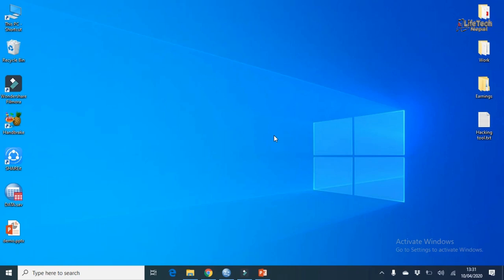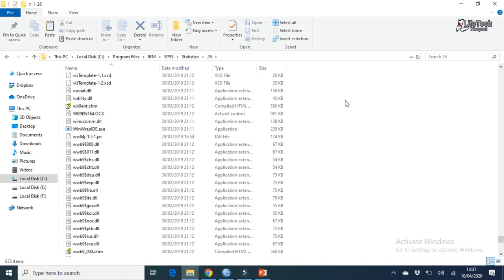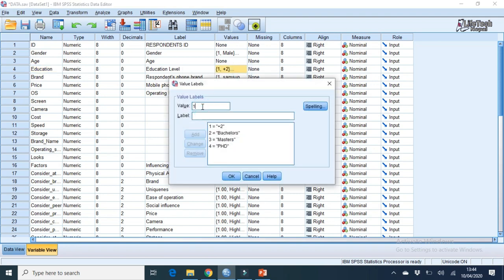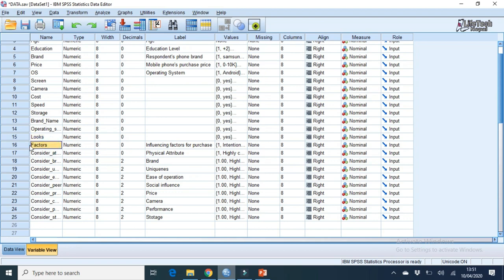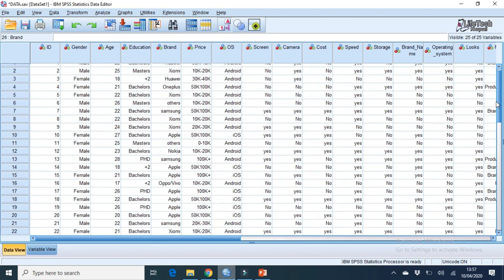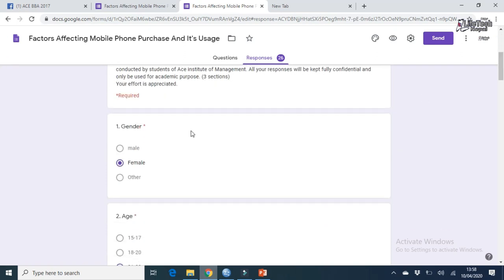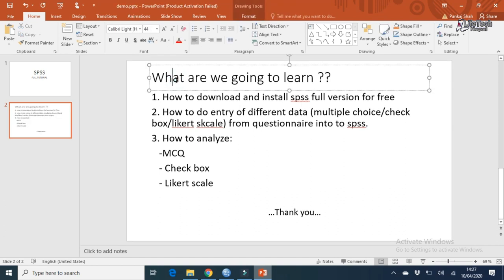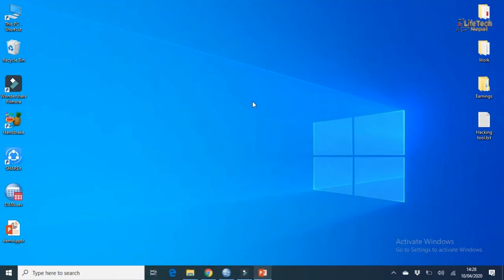SPSS Full Tutorial Video with example || data entry & analysis || free installation & guide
Here in this video you will learn all about SPSS software.

online work
Free online course
Freelancing
Tech Info
Freelance Online Earning

The contents that you will be getting through this channel are :
TechNews, Tech Info, Online Earning, Freelancing.
SO PLEASE DO THE FOLLOWING THINGS TO GET CONNECTED WITH ME:
THANKS FOR YOUR LOVE AND SUPPORT.l